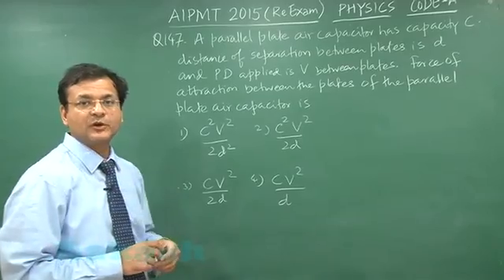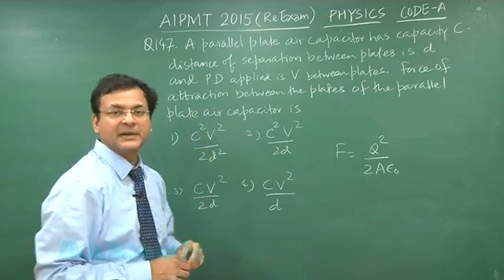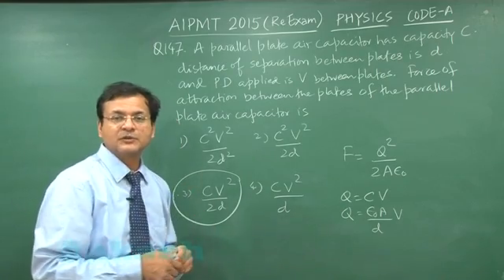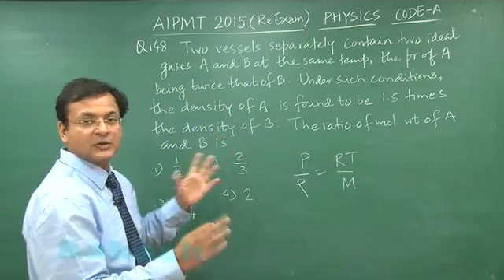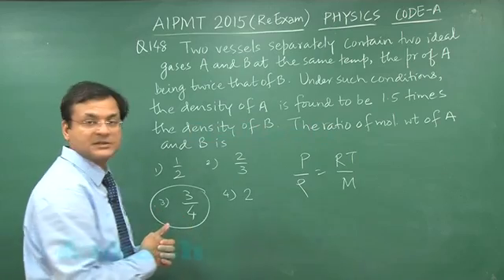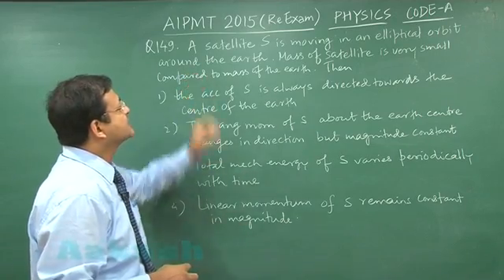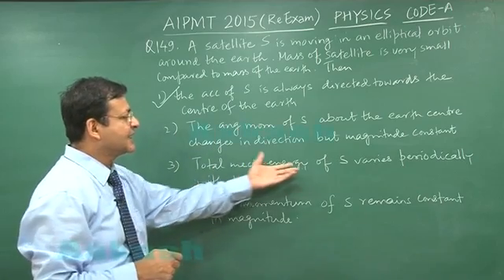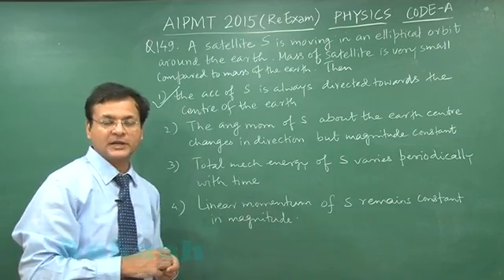Re-AIPMT 2015 Solution-Physics Video Q. 147-149 Aakash Institute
Find Re-AIPMT 2015 Video Solutions of Physics Paper from Question No. xx-to-xx (Code-A) by Aakash Institute.